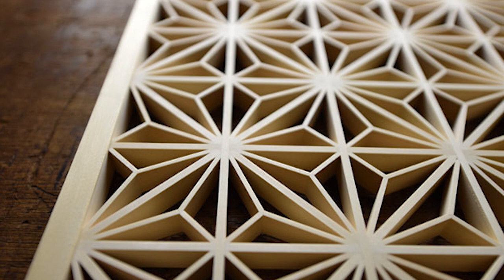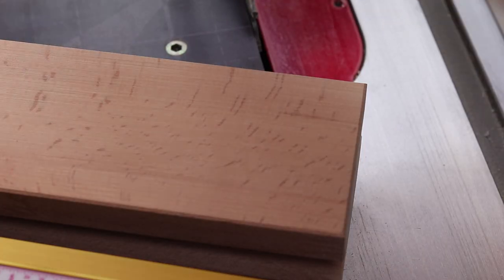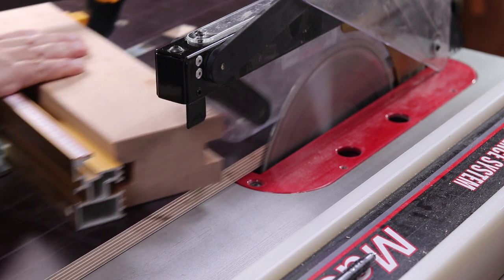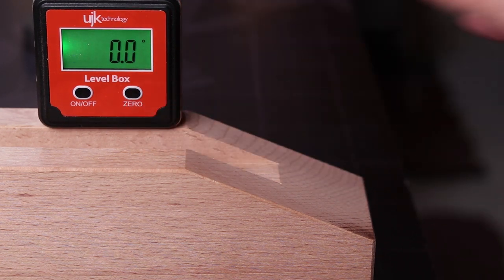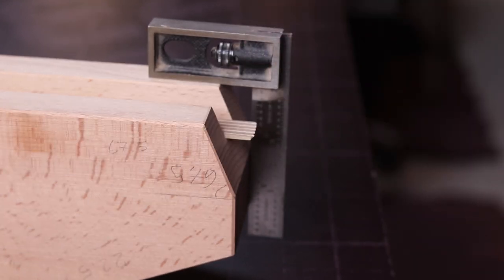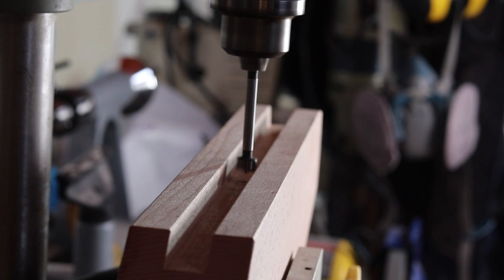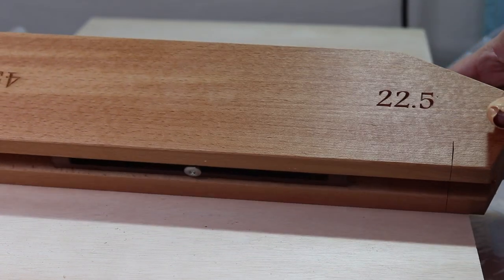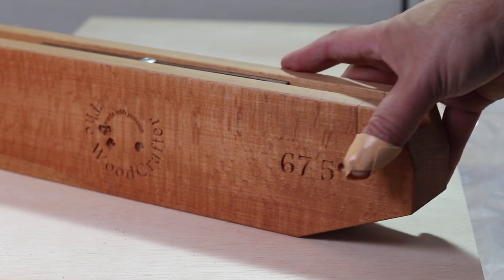Kumiko Jig for Asa Noha pattern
In this video, I will show how I make the 5 in 1 Kumiko jig for Asa no ha pattern.

Some of the good tools I am using:

T-Bevel square
Mini square
Marking knife
Japanese clamps
Japanese saw
Ripping Sawblade
Multipurpose Sawblade
My Wood threading jig
My Main chisel set
Sharpening stone

My video recording gear:

Main lens
Tripod: https